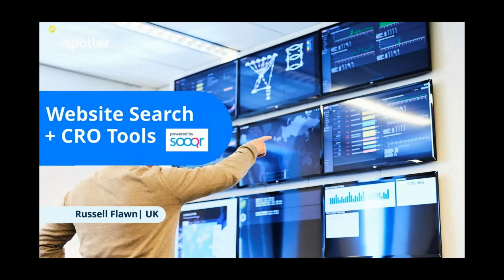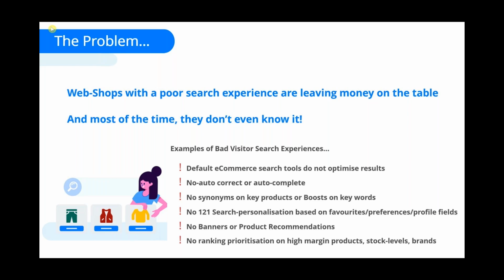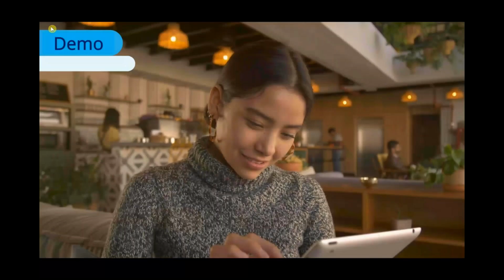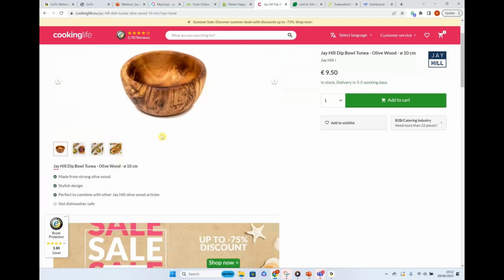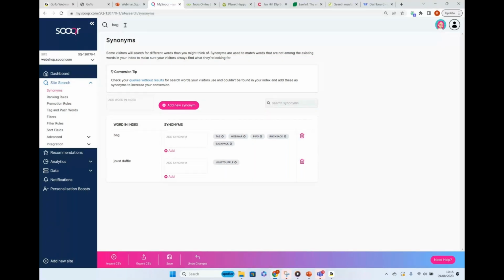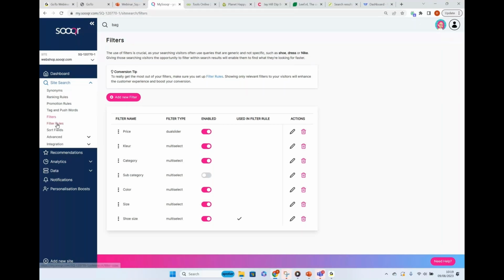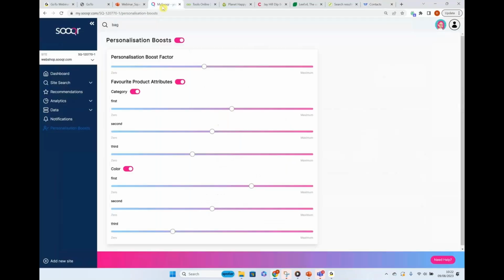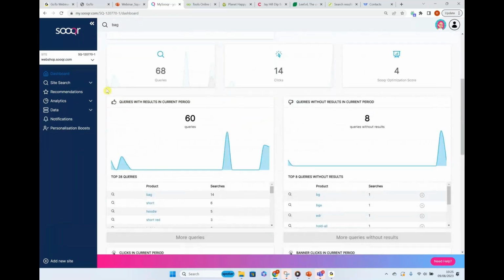Discover the Power of Conversion Rate Optimisation Tools in eCommerce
Unlock the full potential of your eCommerce website with our cutting-edge conversion rate optimisation tools. Designed to skyrocket your webshop's conversion rate and increase cart value, our advanced suite offers a comprehensive solution for Site Search, Recommendations, and Merchandising.

We understand that every customer is unique, with distinct preferences and specific needs. That's why our hyper-personalised Site Search feature ensures that everyone finds exactly what they're looking for, delivering tailored search results that match individual interests and requirements.

With our conversion rate suite, you'll gain a competitive edge by providing a seamless and intuitive browsing experience, boosting customer satisfaction, and ultimately driving higher sales. Watch to discover the power of these game-changing tools and revolutionize your eCommerce success.